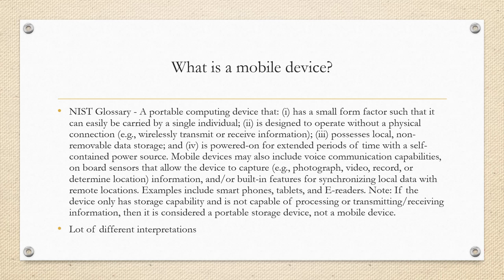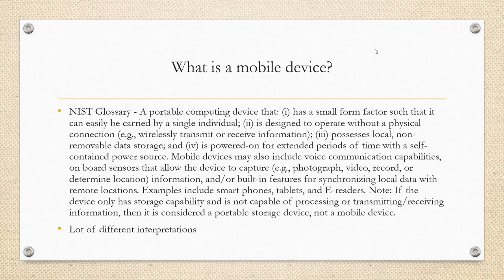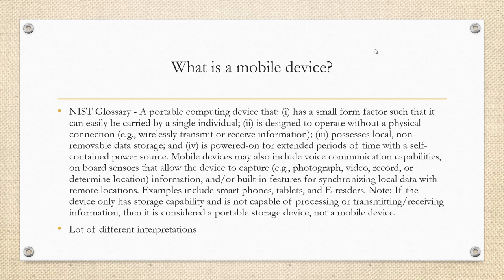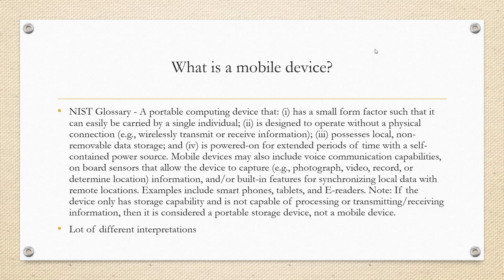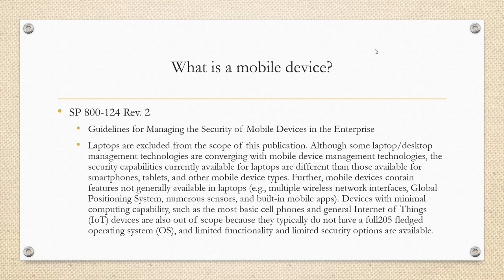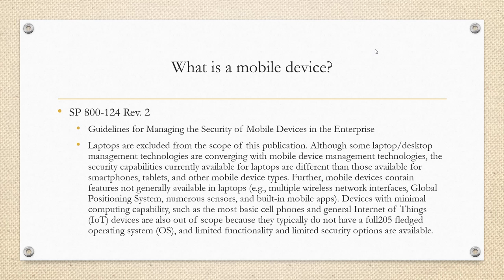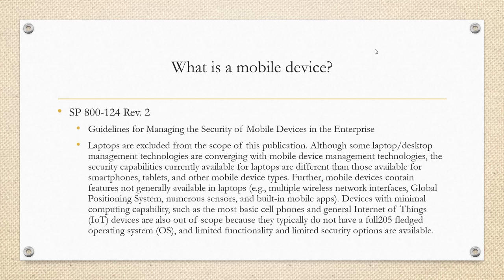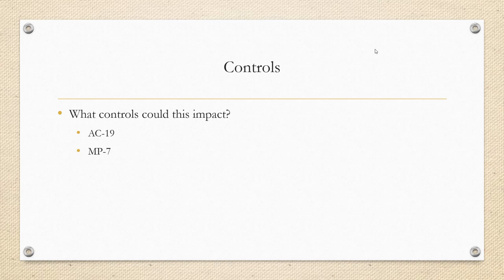NIST 800-53: What is a Mobile Device?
This is a short video about what NIST considers a mobile device. It's required technology, what the controls are really focusing on, and some available resources for you to check out!